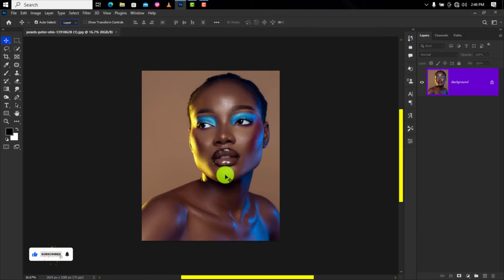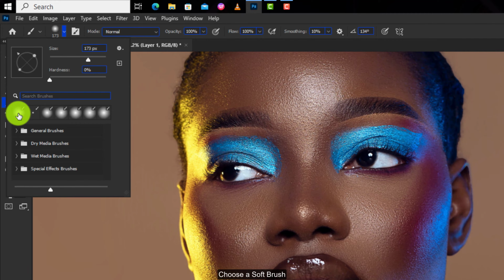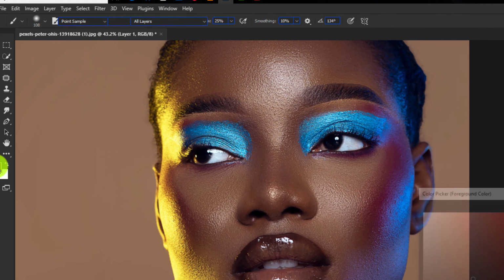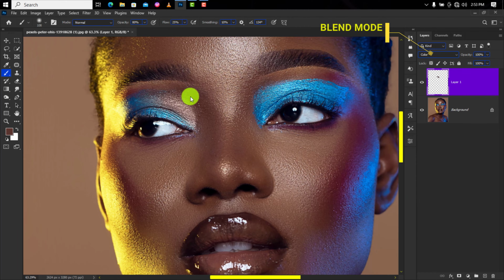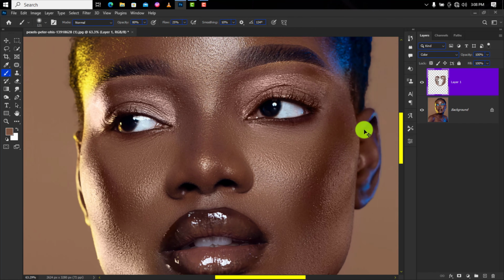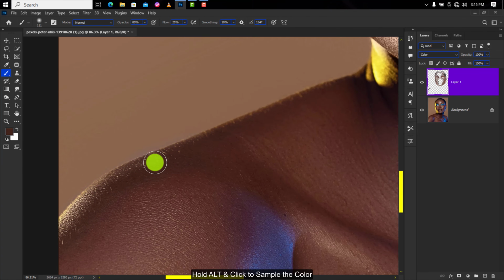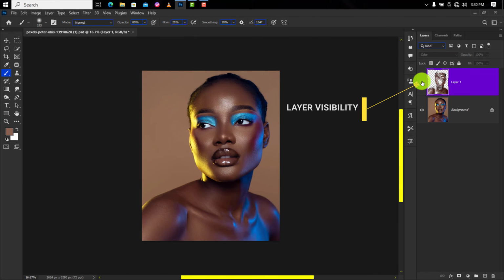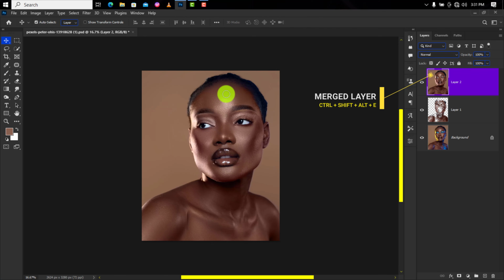Easily Remove Color Lightning from PHOTOS in Photoshop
In this tutorial, You will learn how to fix and remove lightning or color cast from a photo  inside of Adobe Photoshop. Watch attentively and follow the steps accordingly.